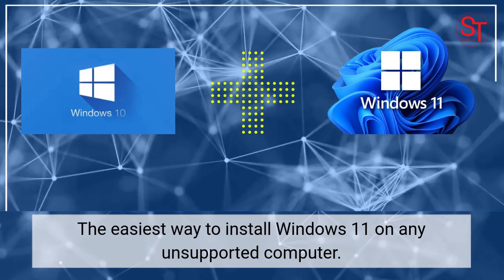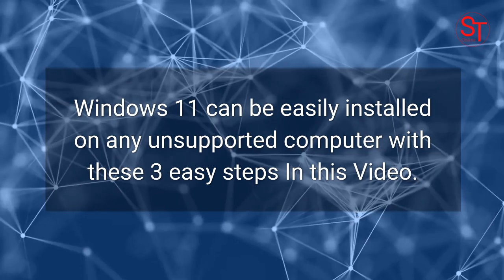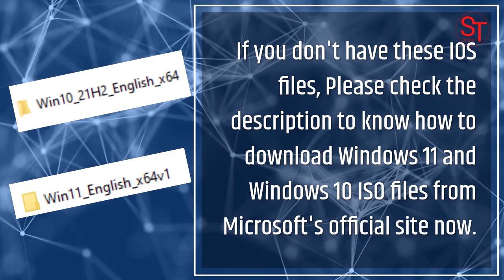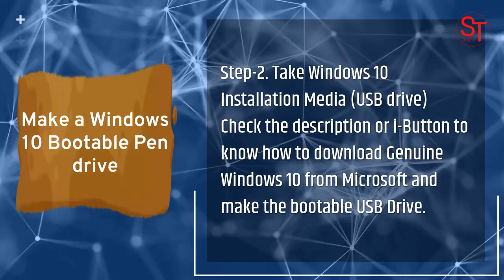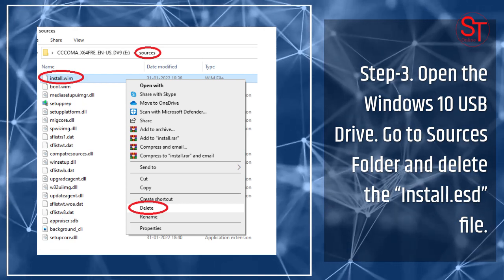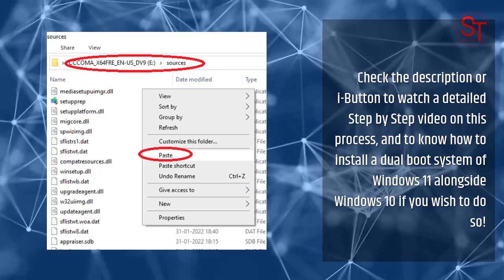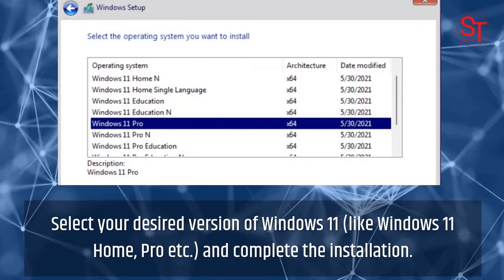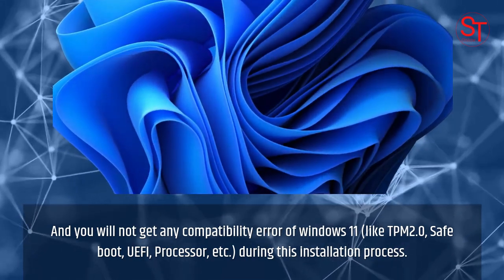how to install windows 11 without checking in 2022 | Install Windows on unsupported hardware in 2022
In this video, we will learn:
how to install windows 11 without checking,  how to install windows 11 without, how to install windows 11 without requirements, how to install windows 11 without error with a 3 step easiest method.

2. Step by Step procedure on the easiest way to install windows 11 on any computer without any error.